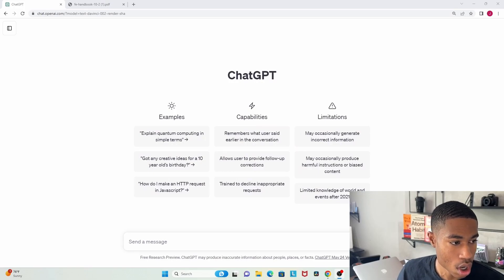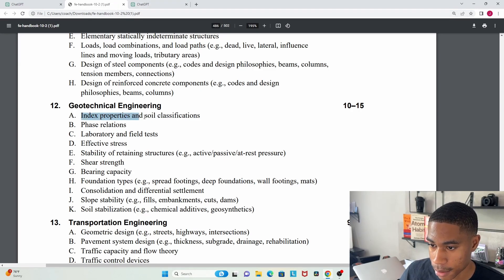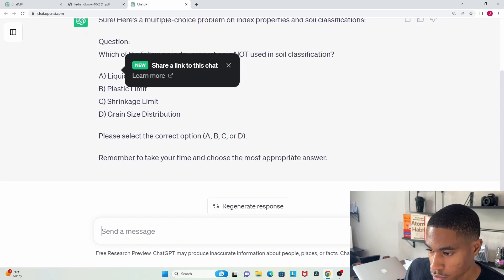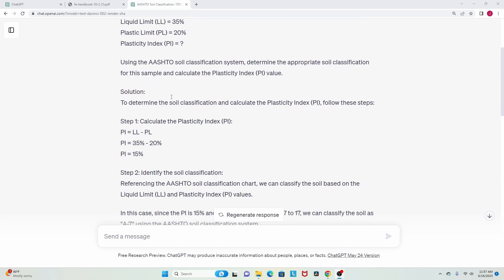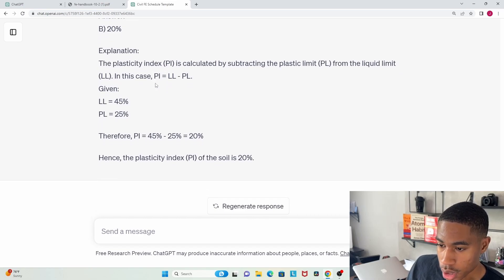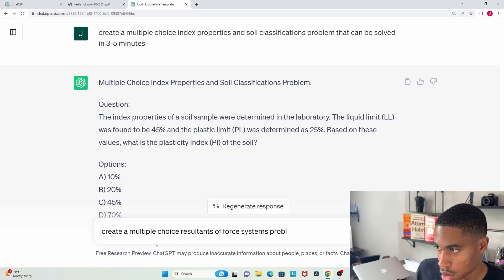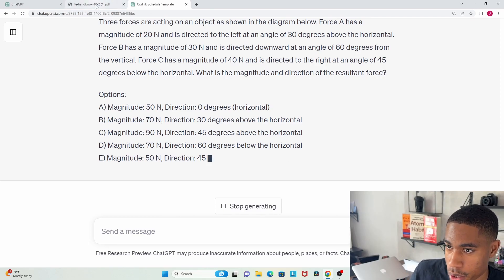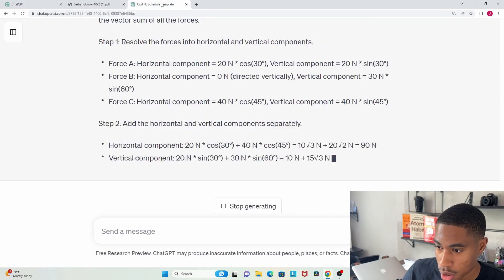How To USE AI To Help You PASS Your Civil FE Exam